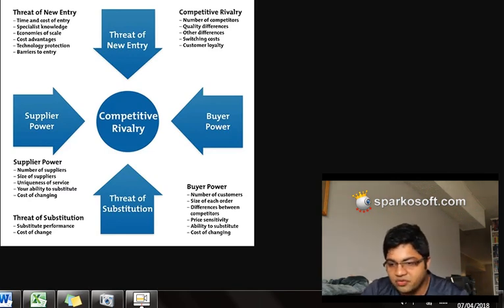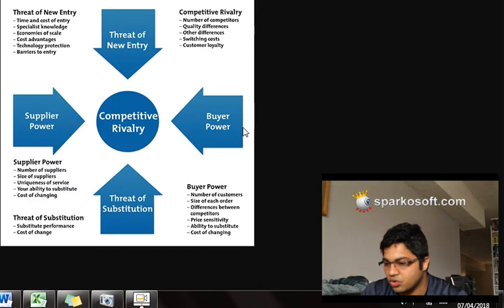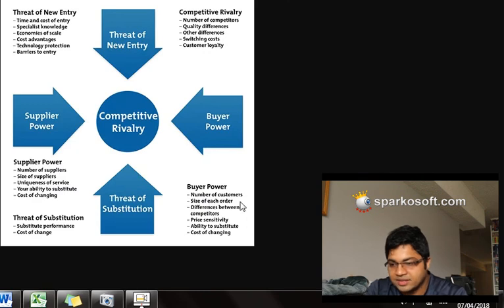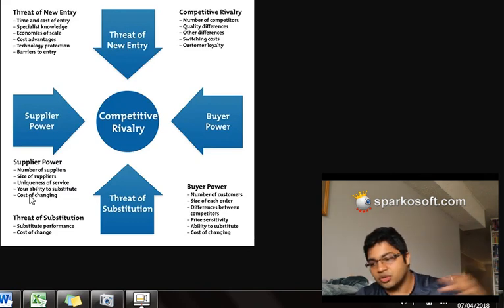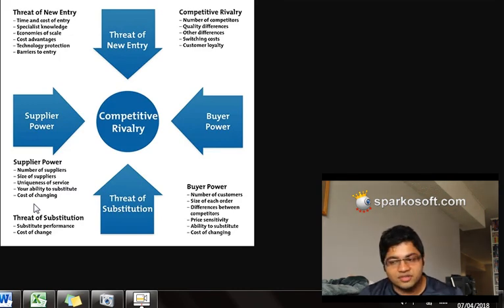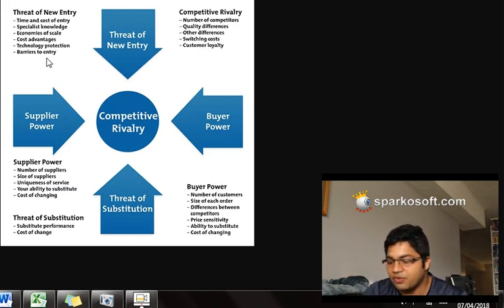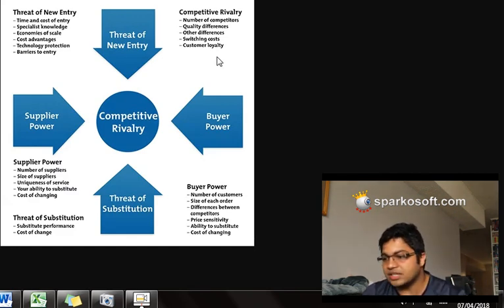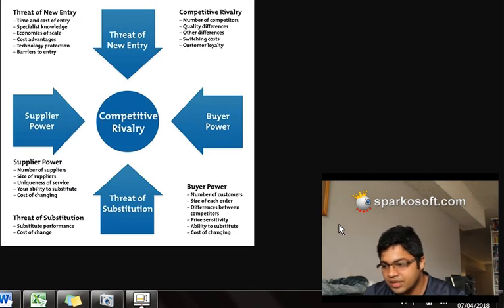Industry Analysis Porters 5 forces model